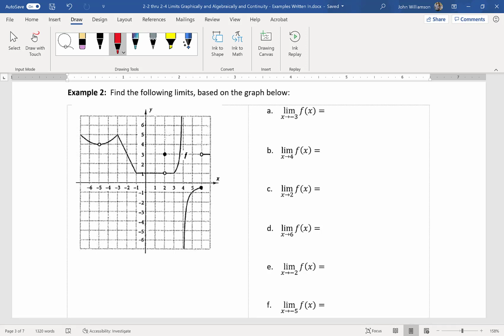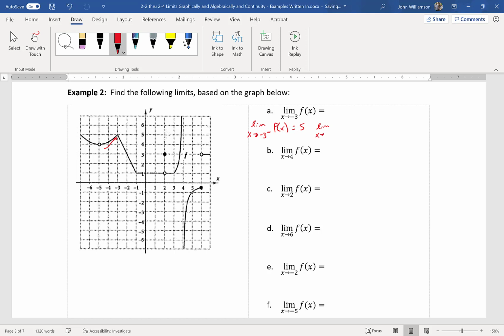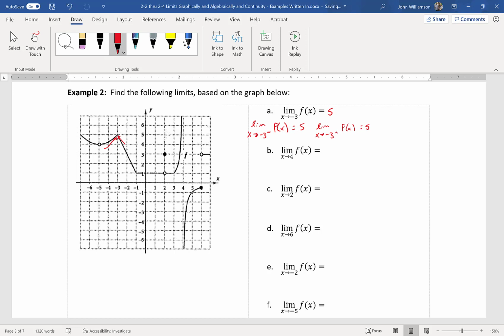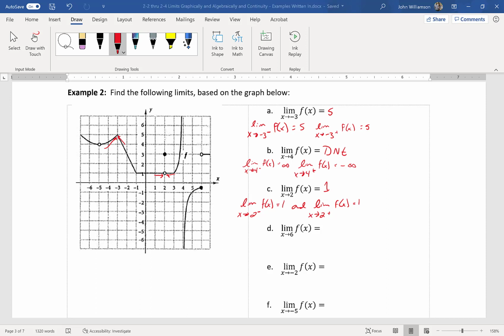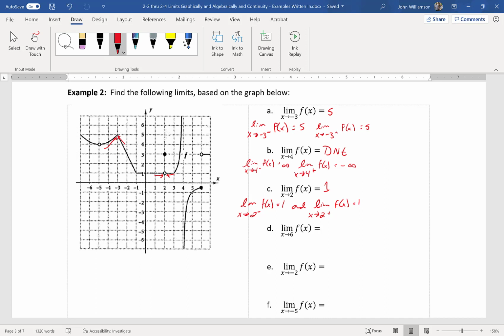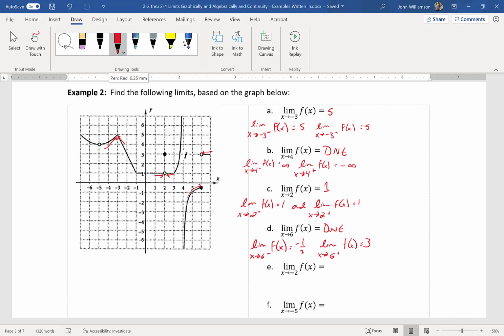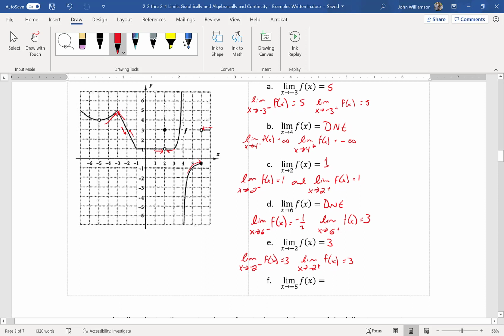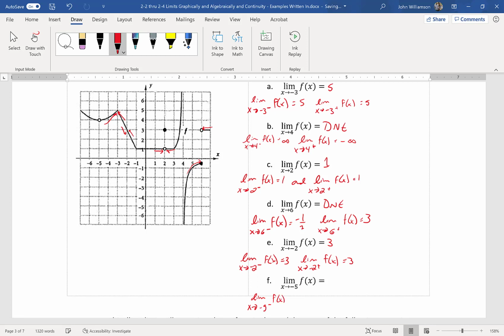MAT 271 Section 2.2 thru 2.5 Example 2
Another example of finding limits graphically.